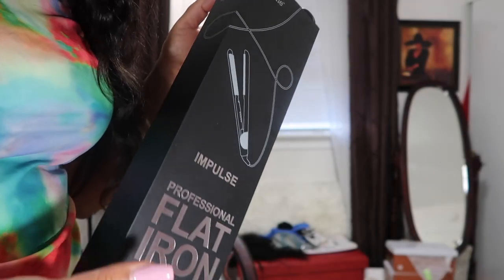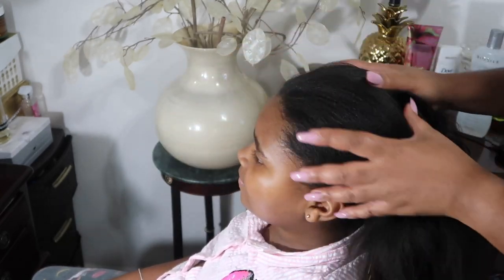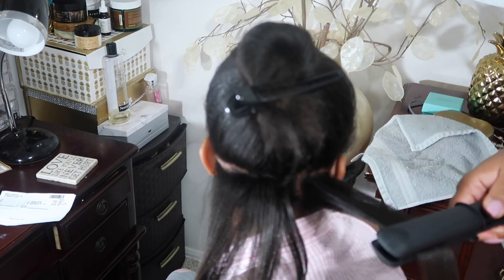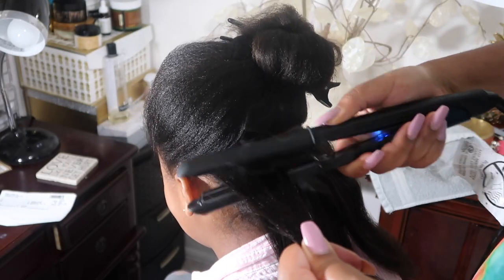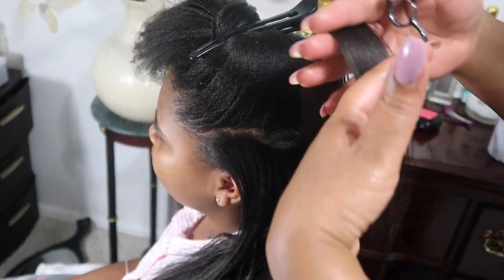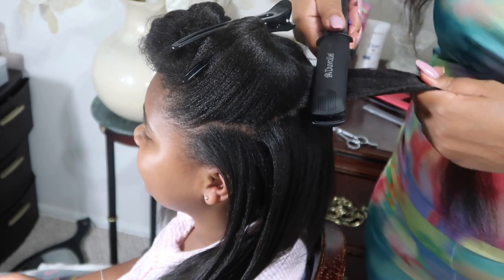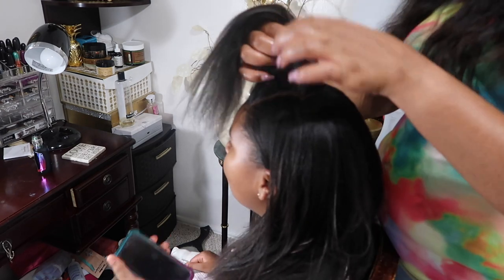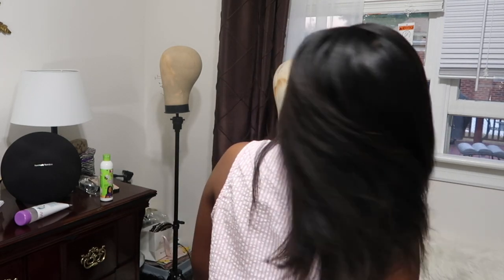I Tried Silk Press On My Daughter|Using Duvolle Flat Iron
Charnell Hawkins
2200 N. Highyway 67 #2567

Sign up to Elfsight to get reviews on your site..Must sign up for a paid subscription….get $15 off your first paid subscription.

♥♡ New videos uploaded every Tuesday, Thursday And  Saturday ♡ ❤️

Become a Beautiful Face and
XOXO, Charnell Lanay

MAKE SURE TO SWITCH TO 1080 HD

I'm on Grapevine. Collaborate with me using the link below and we both get $100!!!
♡ Hey my Beautiful Faces ♡
♡ SHARE THE LOVE ♡Earn Money Back
★ Check out and sign up for EBATES here for CASH BACK like - SEPHORA, ULTA, NARS, Macys, Nordstrom, etc:

♥♡ Boss Up♡

You Are Beautiful…Never Think Otherwise! XoXo

IF YOU ARE A COMPANY/BUSINESS AND YOU WOULD LIKE FOR ME TO REVIEW A PRODUCT, HAIR, ETC... PLEASE DO NOT HESITATE IN CONTACTING ME AT
♥Music

Sign up for free copyright music

All music is for entertainment only!